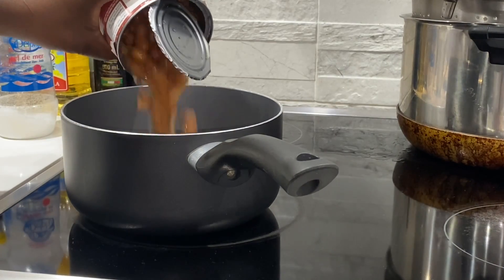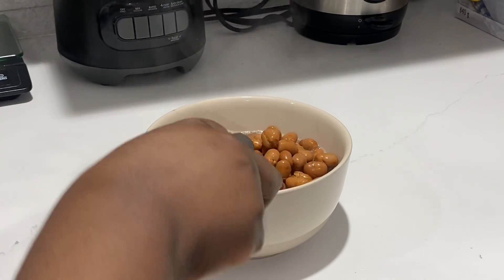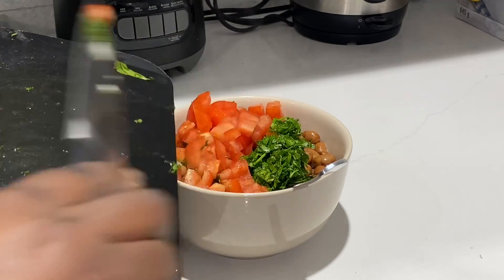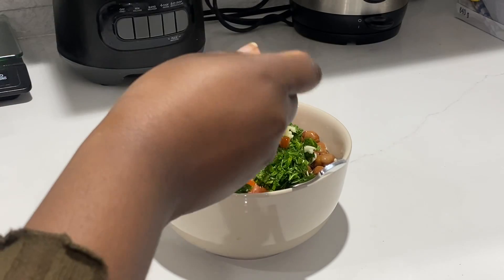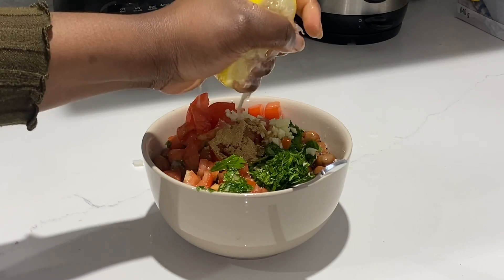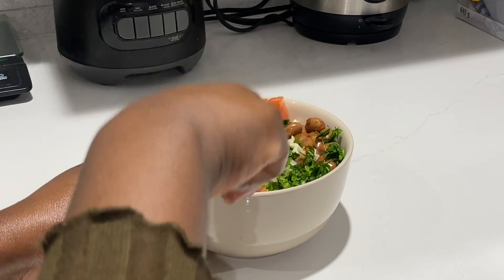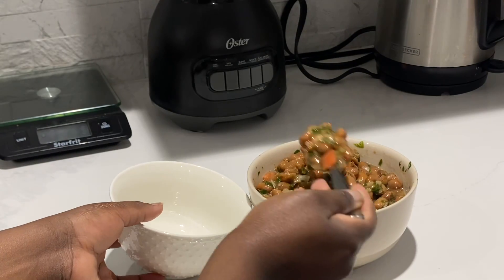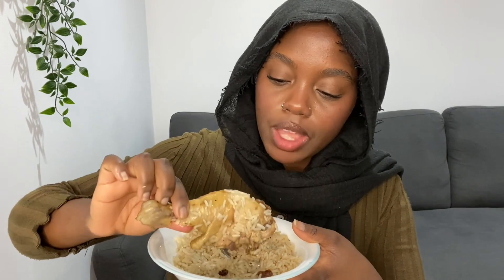EPIC EATS: 24 Hours of eating Syrian food challenge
Hey there! In today’s video I’m sharing with y’all my day as I only ate Syrian food in  24 hours…